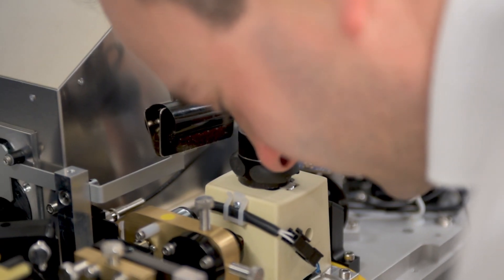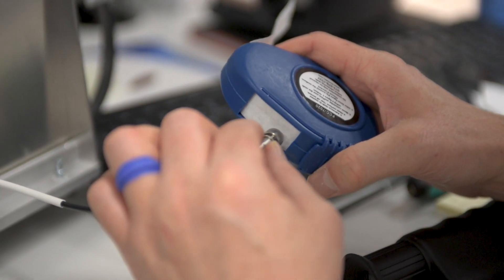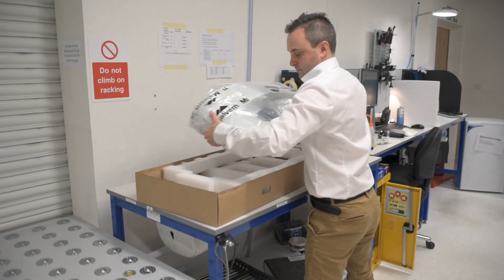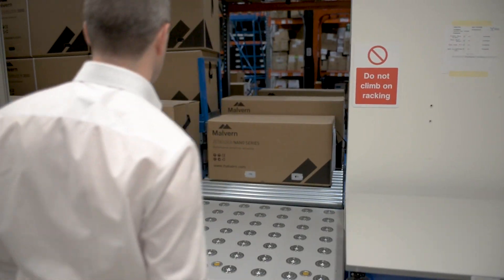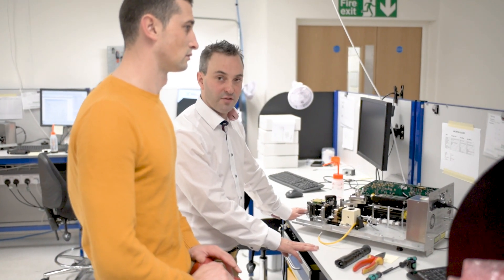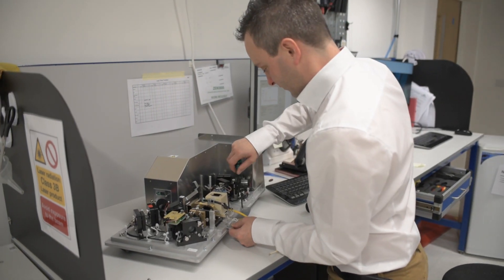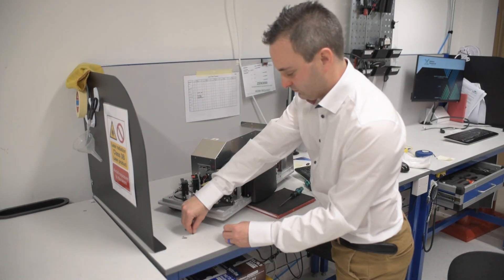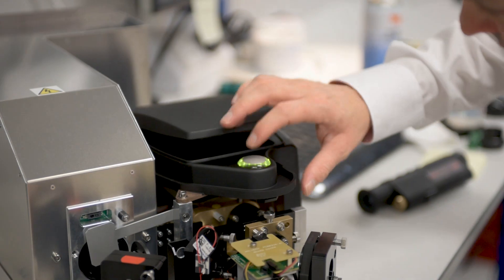Working at Malvern Panalytical in Manufacturing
Meet Dave Harding and learn more about what it's like to work in Manufacturing at Malvern Panalytical. As a technician at the manufacturing department he builds and tests instruments such as the Zetasizer. He likes to pick up brand new instruments, calibrate them, in terms of temperature, laser alignment and various other technical procedures.
Whenever his colleagues have any kind of issues they go to Dave, he has no secrets and he'll tell them every trick he knows to get the instrument working.
To succeed in Malvern Panalytical’s manufacturing department, you will need to be curious, proactive and creative in thinking both inside and outside the box. Interested? Have a look at our job openings